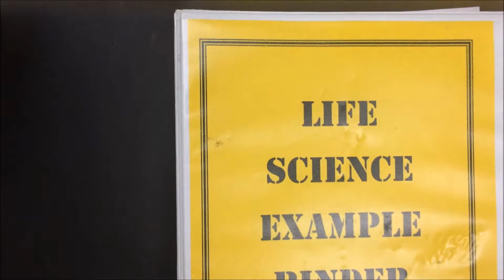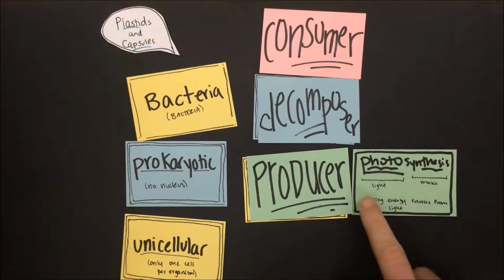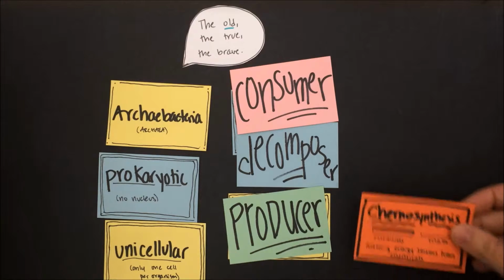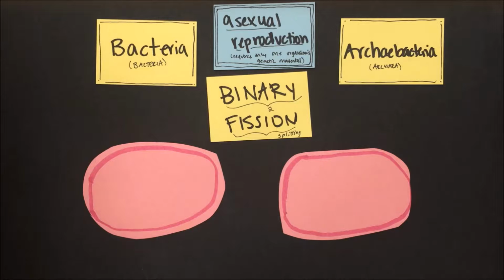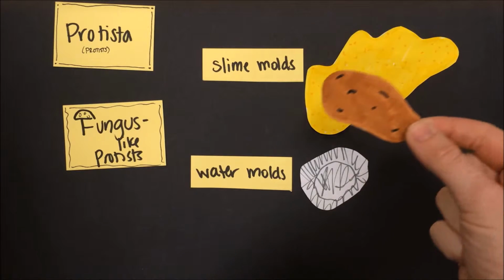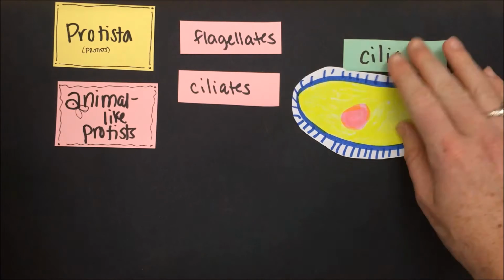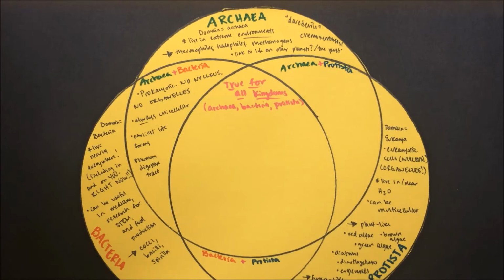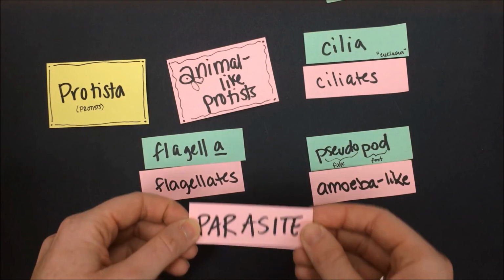SciEdwardsMMS Instant Replay: Bacteria, Archaea, and Protista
Another review movie to get you all ready for your test! This one is about the kingdoms bacteria, archaea, and protista.

Click "Show More" to see. Timestamp Links to Specific Content *timestamp links do not work on mobile*